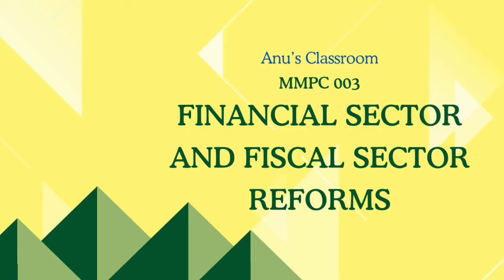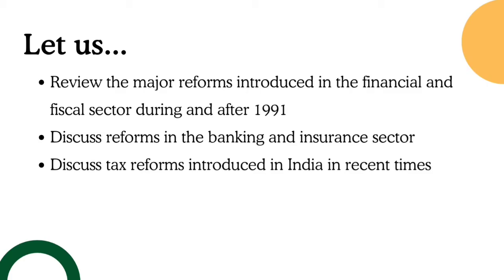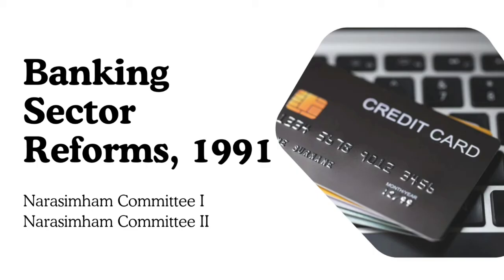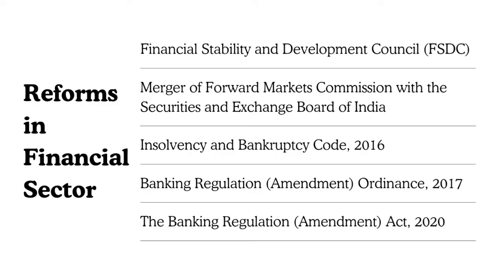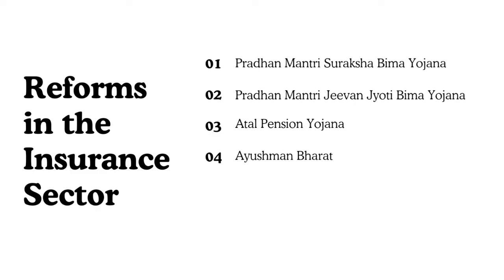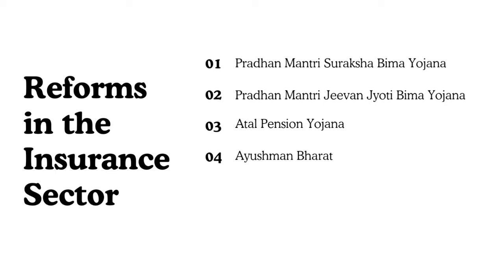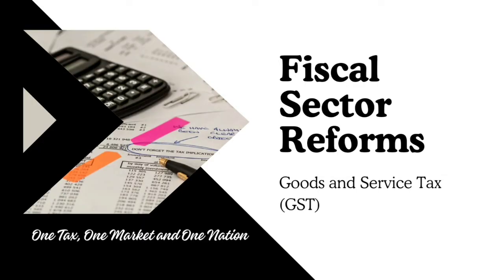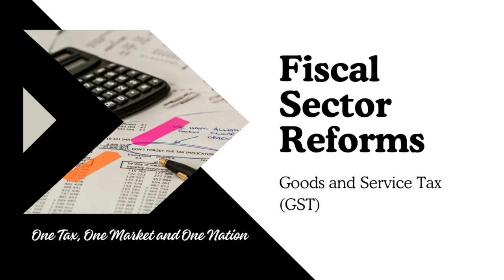MMPC 003 - Financial Sector and Fiscal Sector Reforms